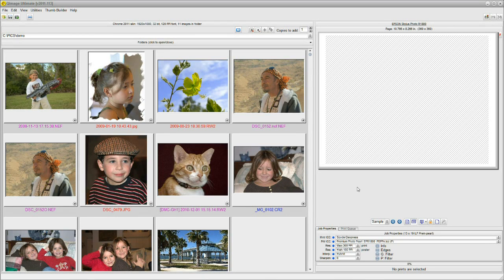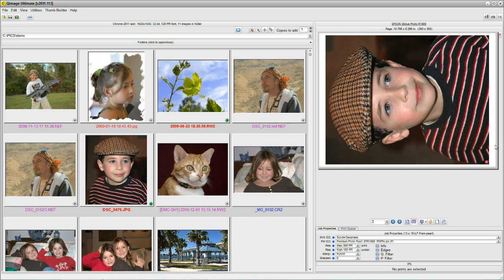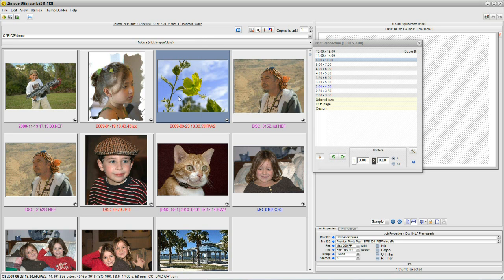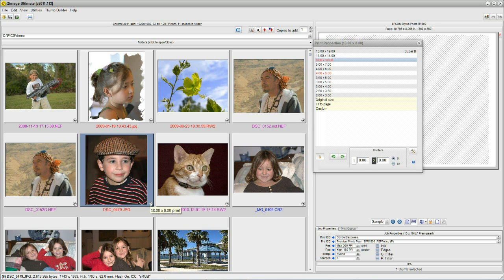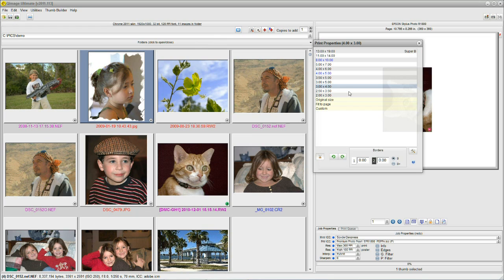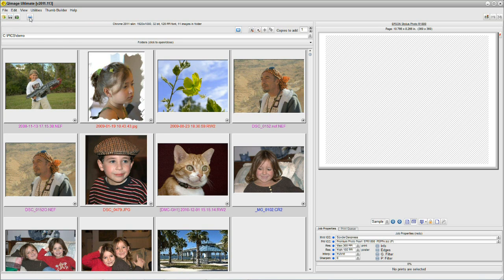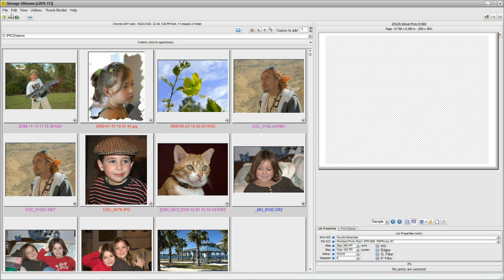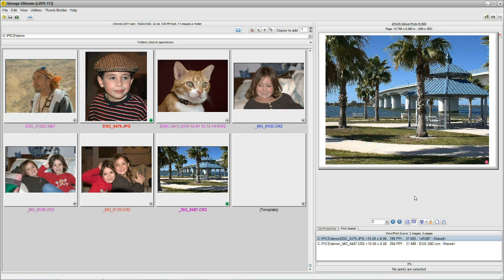Qimage Ultimate - Shortcuts and Helpful Tips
Shortcuts and tips for common tasks in Qimage Ultimate.